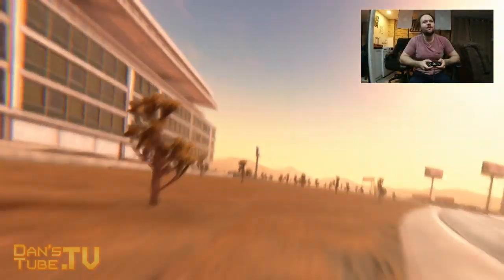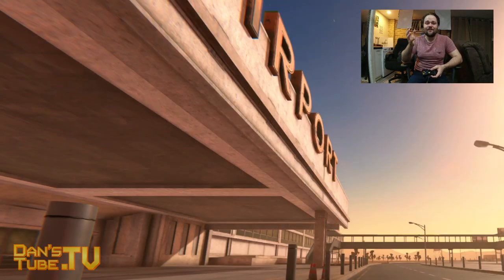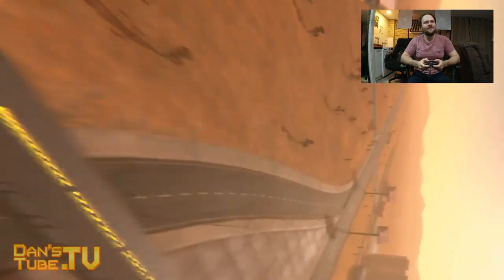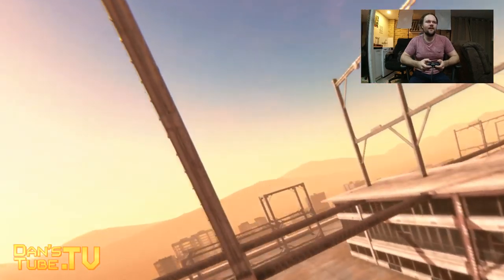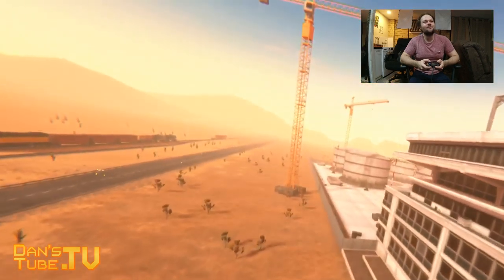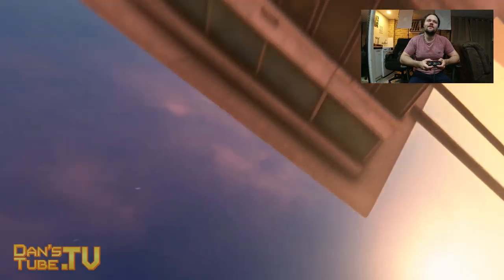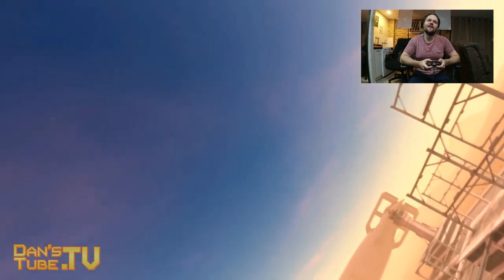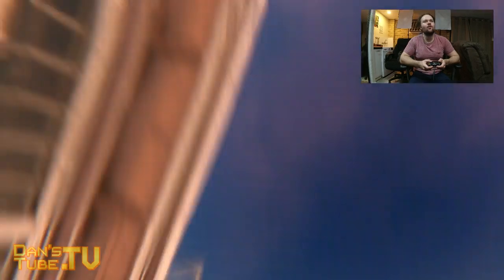FIRST TIME Flying An FPV Racing Drone in Drone Racing League Simulator | DansTube.TV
I fly an FPV racing drone for the first time, I have a new found respect for all of the talented FPV pilots out there. This video documents my first experience with the Drone Racing League Simulator, I jumped straight into the PRO mode and tried to navigate my way around an airport.